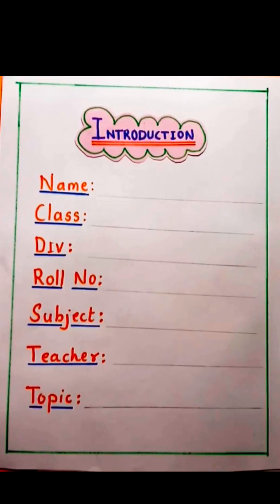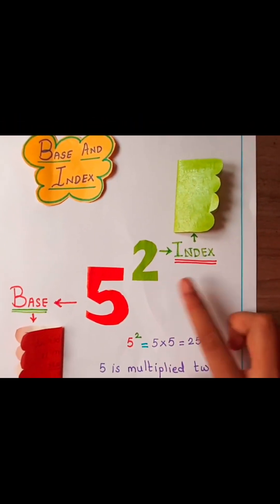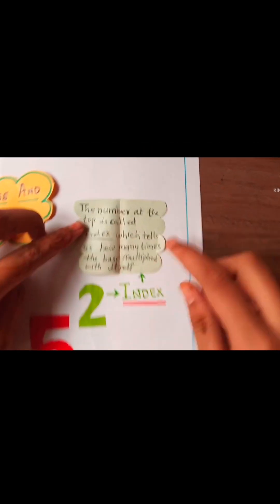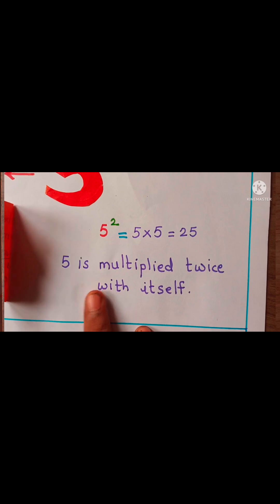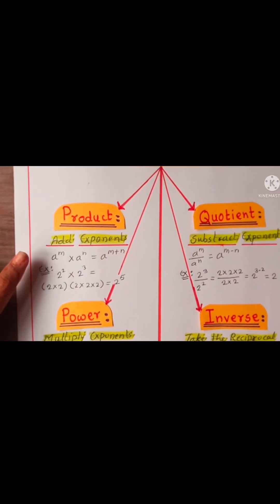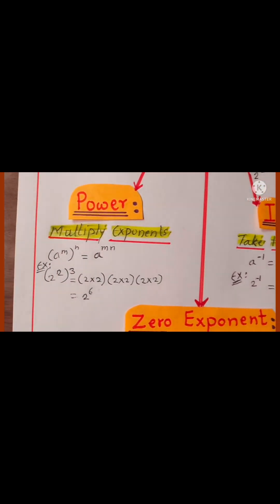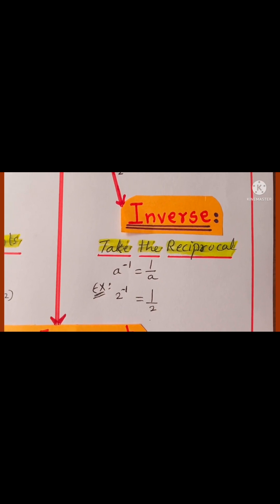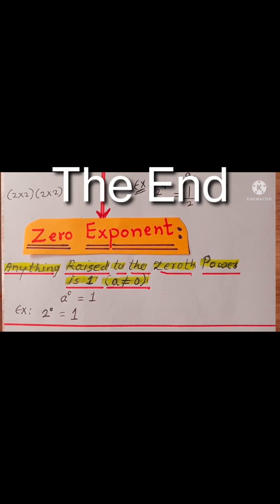Maths Project - Laws Of Exponents Project